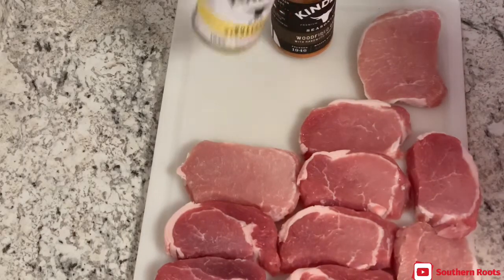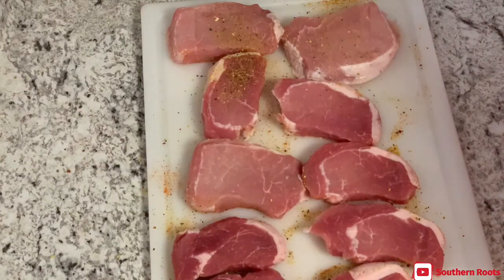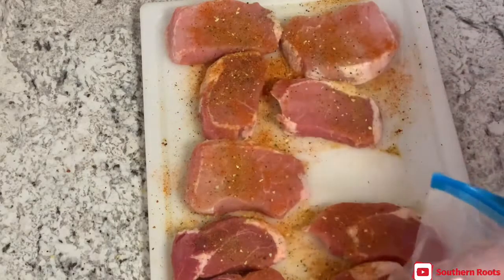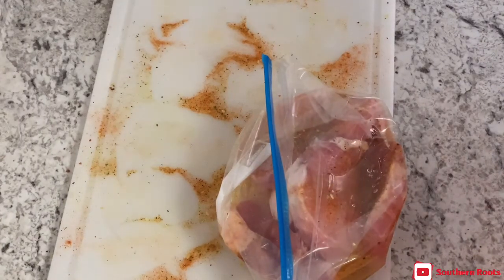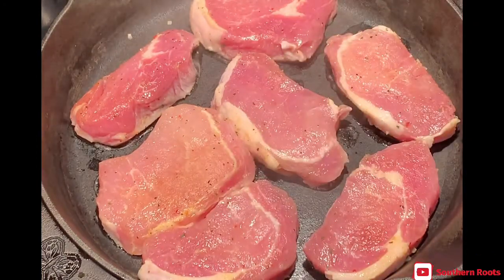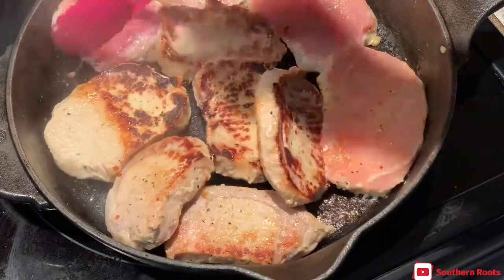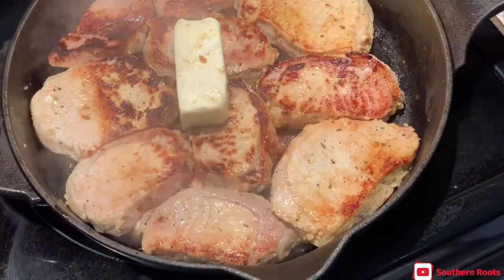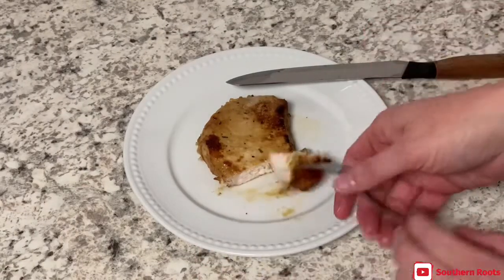MOUNTAIN DEW CHOPS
This was a good recipe!! The Mountain Dew added a bit of sweetness to the meat!! You can add whatever seasonings you like to put on your meat!! I hope you try this recipe!!
                                                    Keep Cooking,
                                                                    Sheri